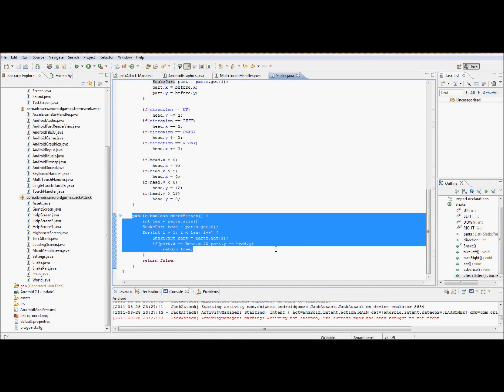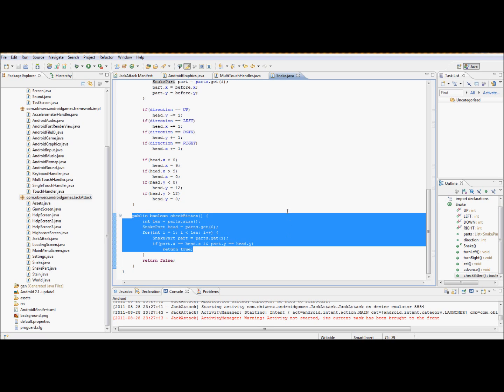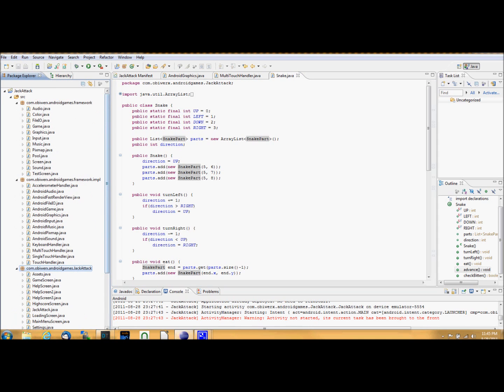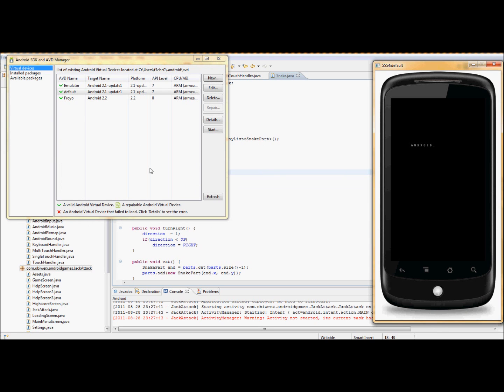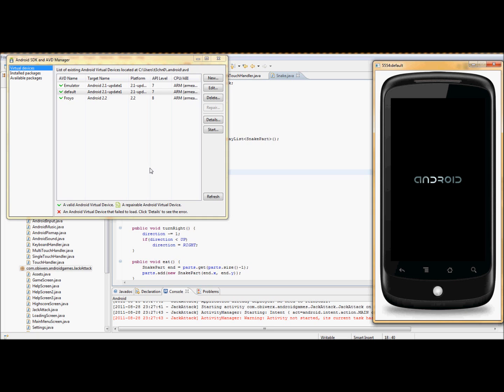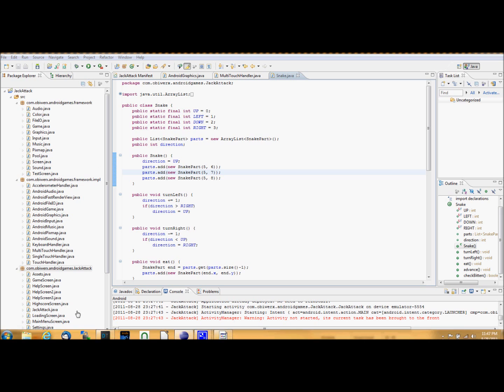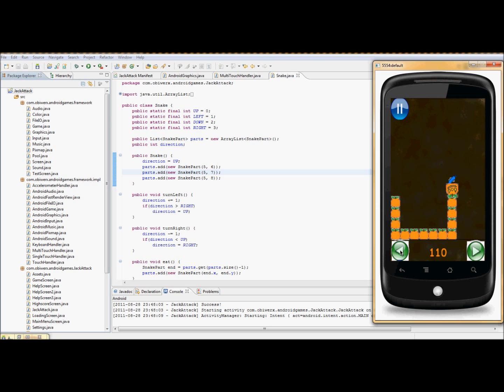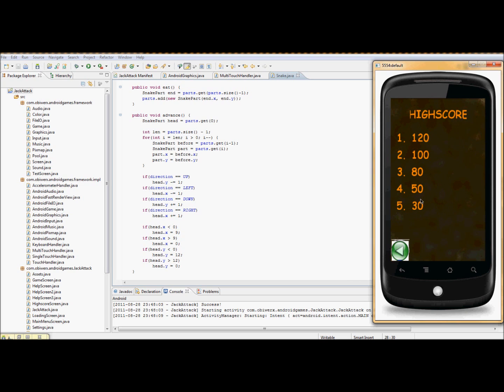First Android Game - Part 2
A walkthrough of my first Android Game - I'm working through Mario Zechner's Beginning Android Games and vlogging my progress, sub to follow my Adventures in Mobile Game Development!